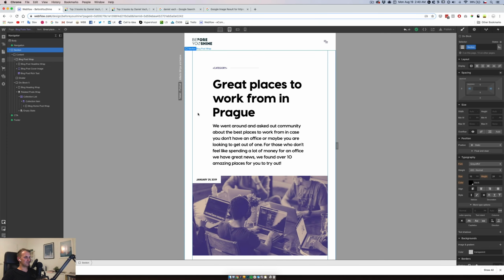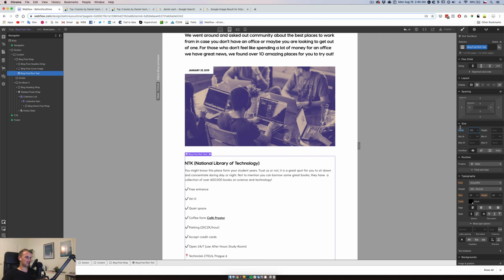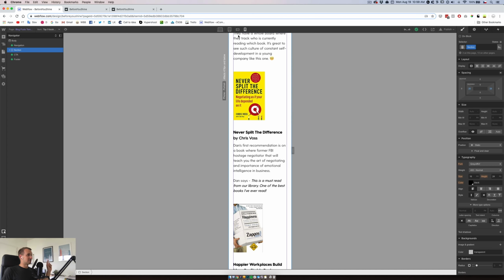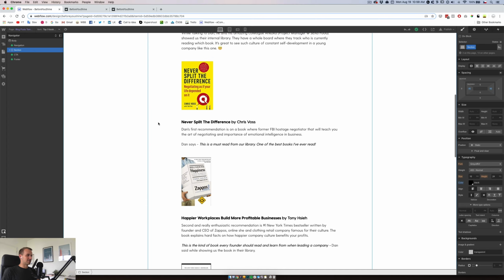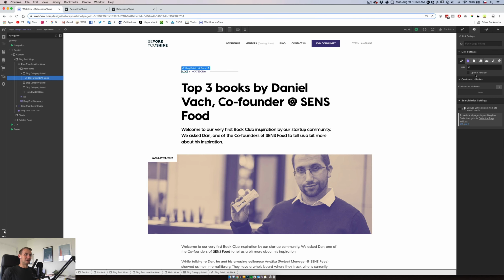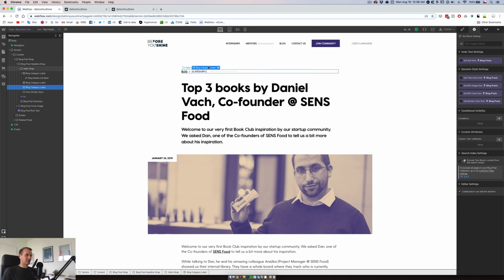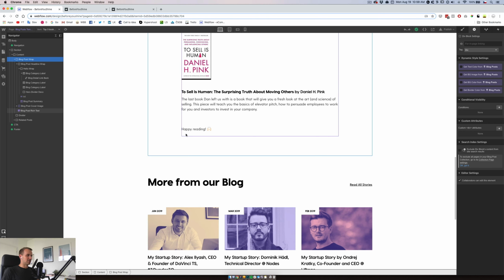16 — Blog (Part 2) - Blog Detail Responsive & Tweaks — Creating Clean & Simple Website with Webflow